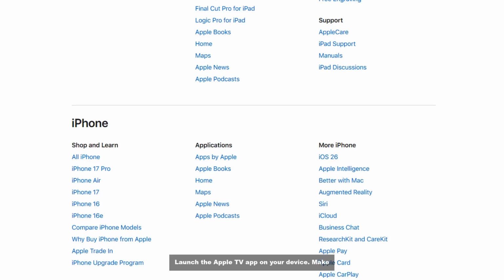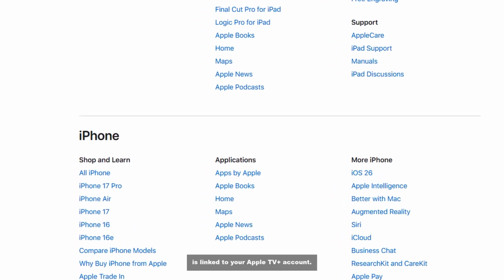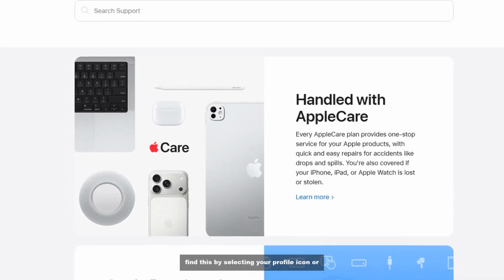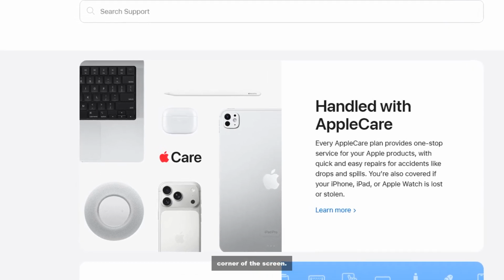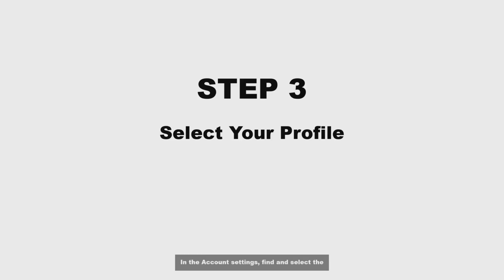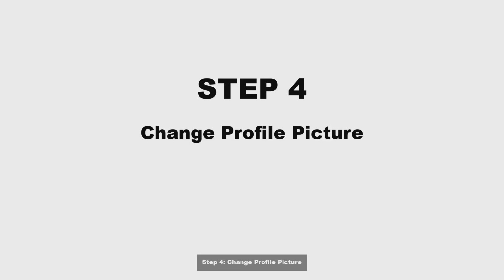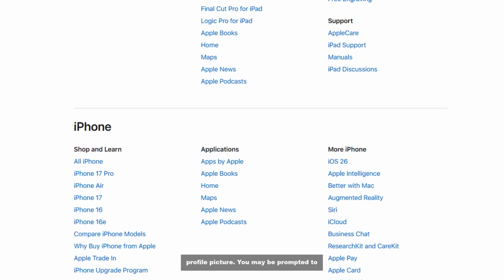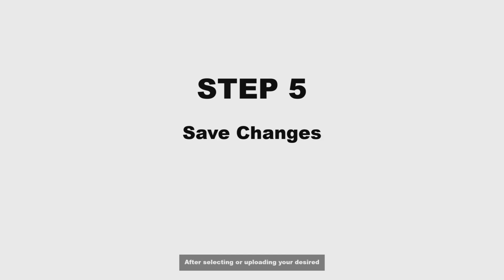How To Change Profile Picture On Apple TV+ 2025 (2026)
In this video, we will show you how to change your profile picture on Apple TV+ in 2025. Learn the simple steps to customize your profile and make your viewing experience more personal.